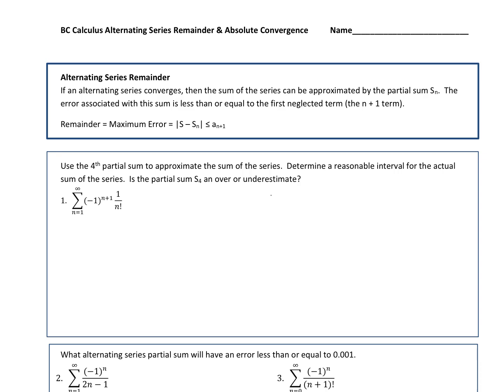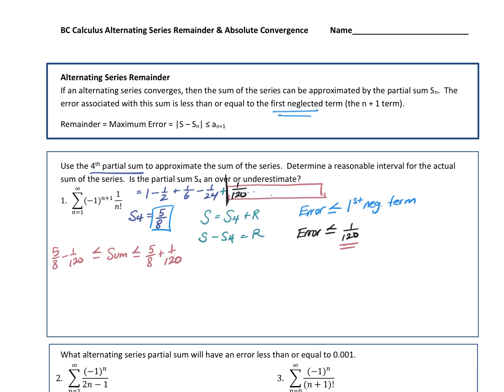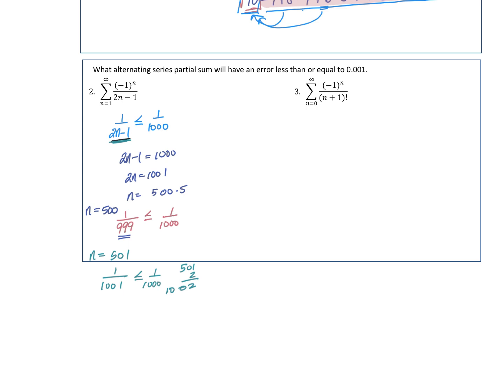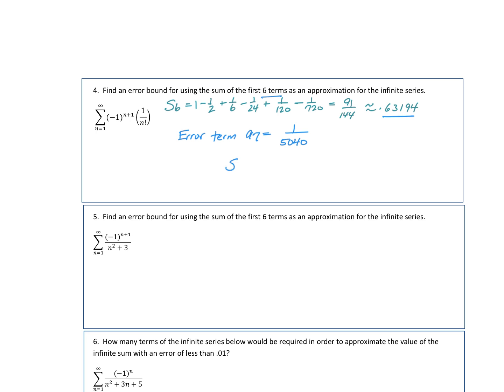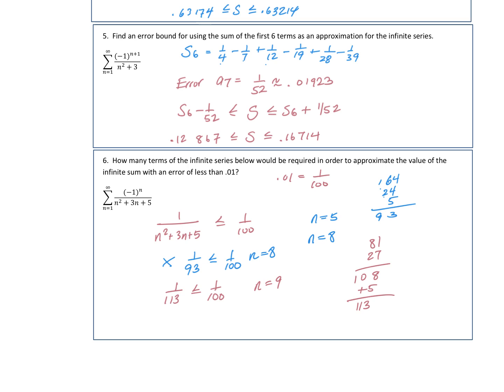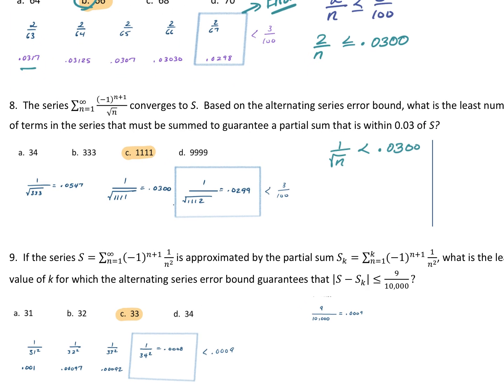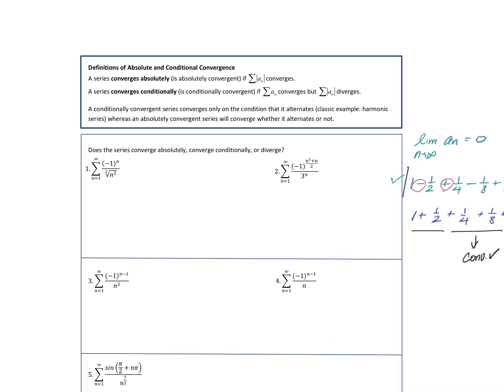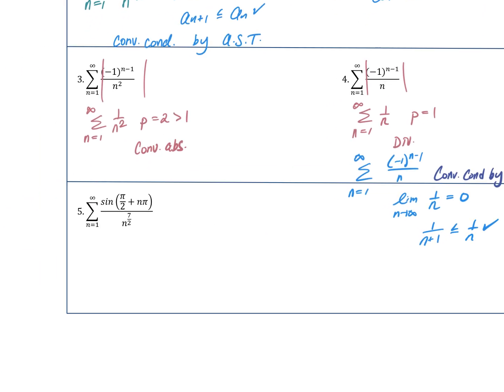BC_8.5b_Alternating Error and Absolute Convergence